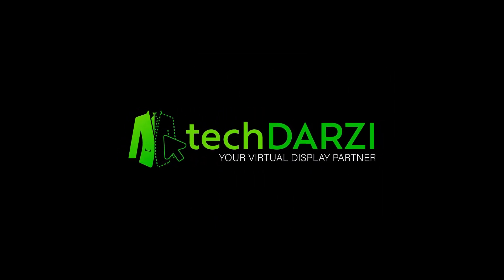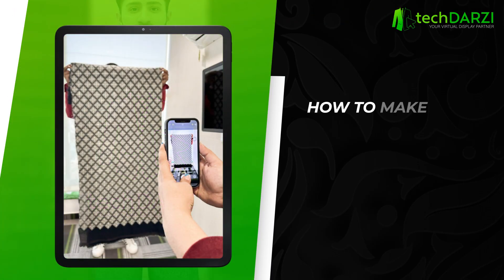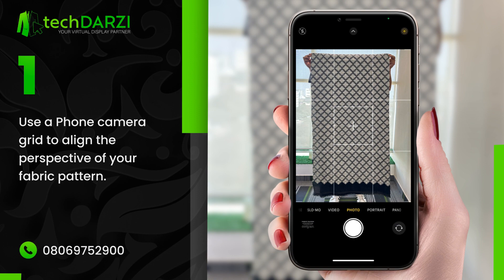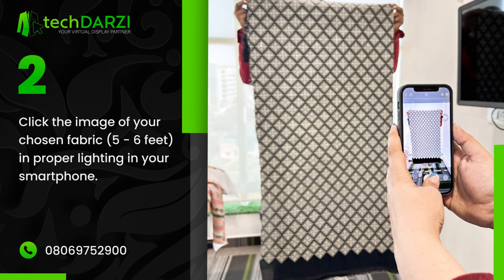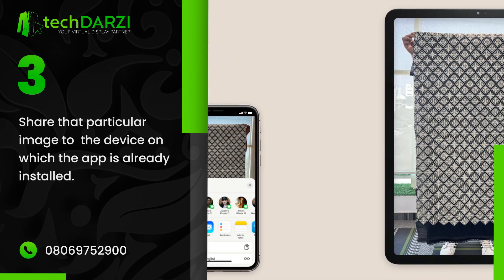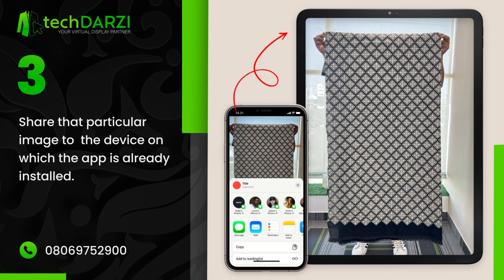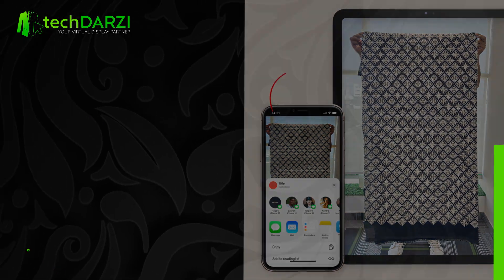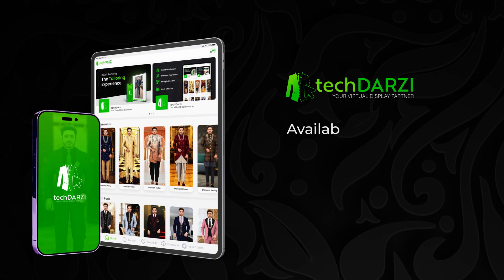How to make your fabric wrinkle-free? | TechDarzi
Hi everybody, In this tutorial, We're giving a demonstration of how to upload  wrinkle-free fabric

Have an exclusive look at this amazing app and see how it can help you create the best user experience. Discover the unique features of techDarzi that set it apart from the rest and allow you to take your tailoring business to a whole new level.

TechDarzi - Your Virtual Display Partner!

TechDarzi is an AI-based technology, online tailoring app that helps you in outfit visualization with the client’s face on customized 3D models and it also provides a live demonstration.

With the combination of technology and clothing, we developed a tailoring app named “TechDarzi.”

Techdarzi is the world’s first virtual platform where you can not only make life-like apparels, but can also showcase them with your client’s face in just a few clicks.

TechDarzi can help tailors, merchandisers, and brands connect with local customers as well as global customers and improve the online shopping experience.

It is the best app for designing clothes that uses Augmented Reality technology to visualize clothes on the body of the user and with a few clicks, you can easily change the appearance of your outfit. We are the first tailor application in the market that provides real-time interaction with the client’s face with clothing.

TechDarzi is a fashion designing app for both men and women that provides live demonstrations with clothing, outfit visualization, and fabric rendering. It focuses on the interaction between the customer and clothing and results in the outfit visualization of their preferences.

TechDarzi App's Features:

- Nearly 100 Models

- Life Like Design

- Shop Page

- Showcase Face

- Fabric Library

- Meet Manufactures

- API Integrations
- Showcase Your Logo
- Personalize Color Option

- Custom Models On Order

- Download Images with Your Logo
- Multiple Backgrounds With Images